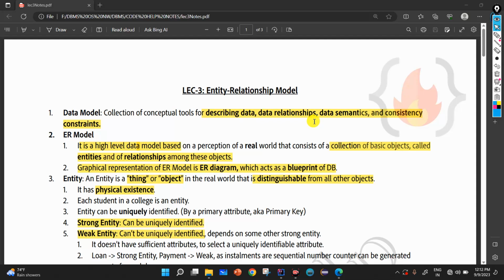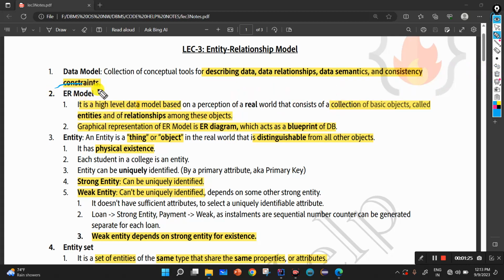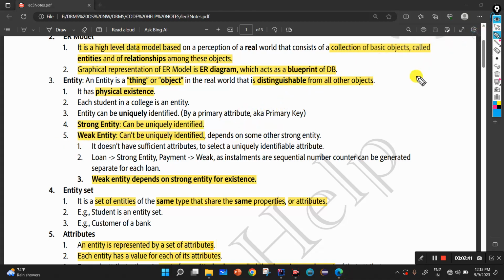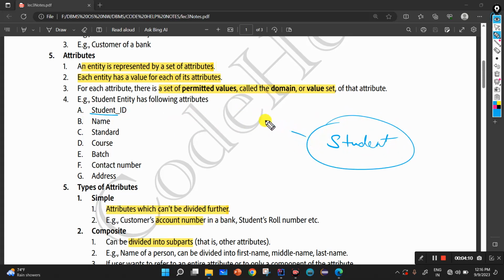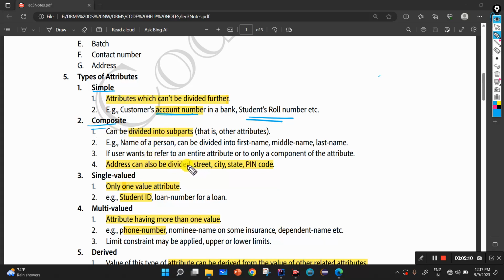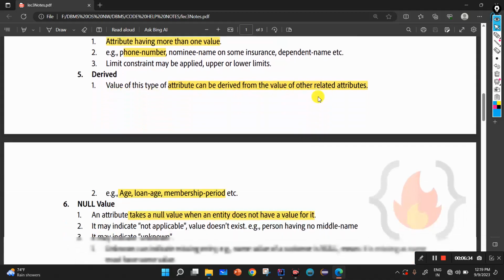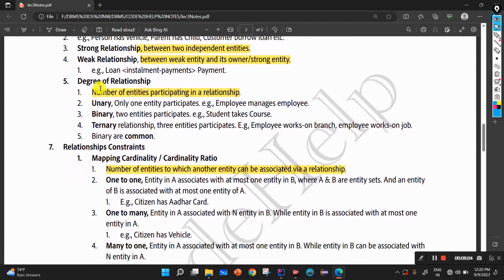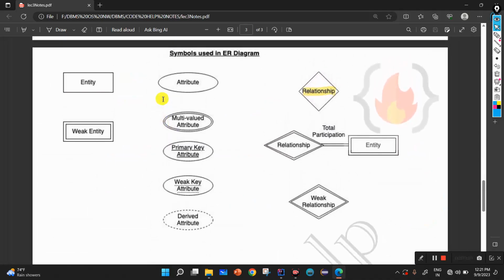Entity Relationship model dbms || Lec 3